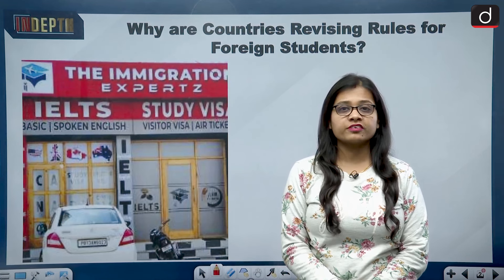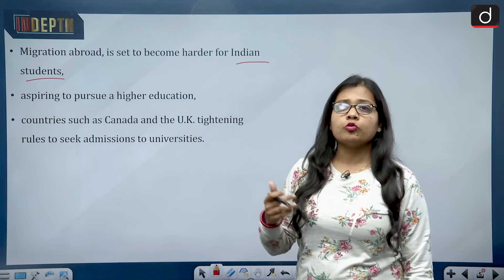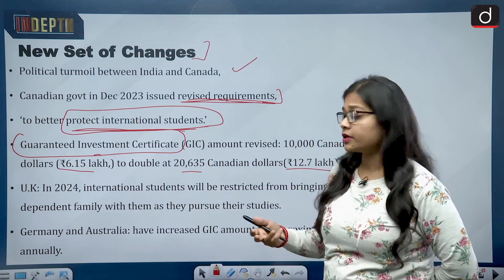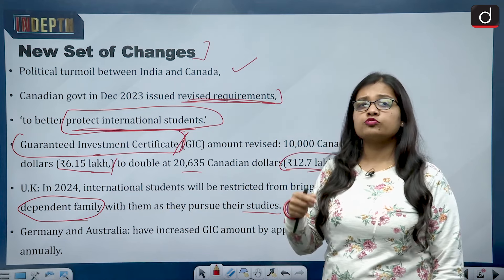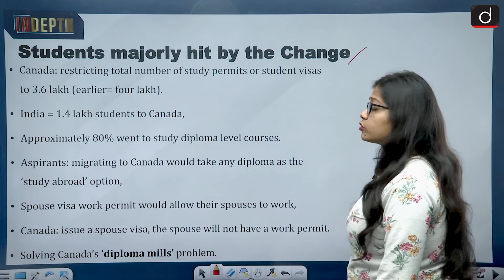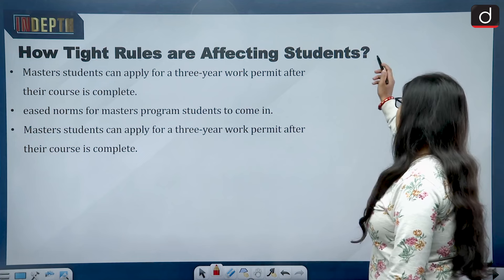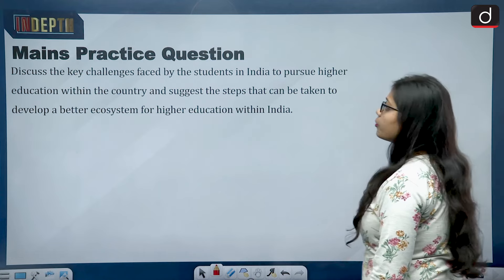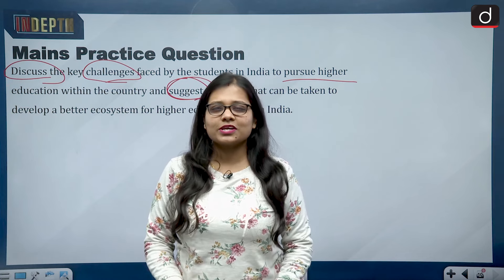Canada, UK Visa Rules & Indian Students | UPSC | Indepth | Drishti IAS English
Canada, UK Visa Rules & Indian Students

Migrating abroad, especially to English-speaking countries, is set to become harder for Indian students aspiring to pursue a higher education, what with countries such as Canada and the U.K. tightening rules to seek admissions to universities.Following the political turmoil between India and Canada, the Canadian government in December 2023 issued revised requirements that it said are ‘to better protect international students.’ The foremost of these was to upwardly revise the Guaranteed Investment Certificate (GIC) amount from 10,000 Canadian dollars, which amounts to ₹6.15 lakh, to over double at 20,635 Canadian dollars, close to ₹12.7 lakh. In another instance, the U.K. announced that come 2024, international students will be restricted from bringing in dependant family with them as they pursue their studies.